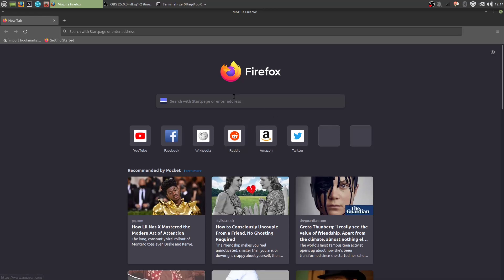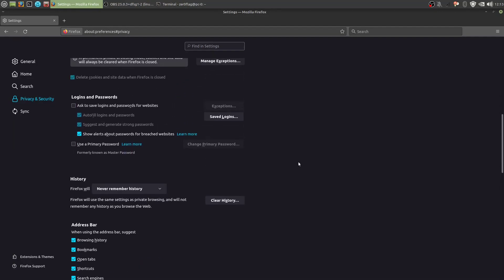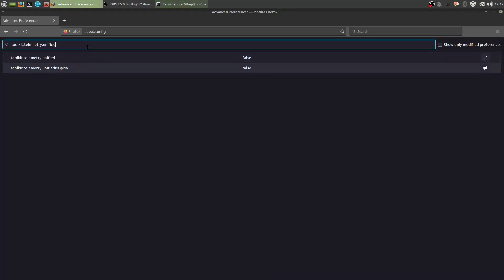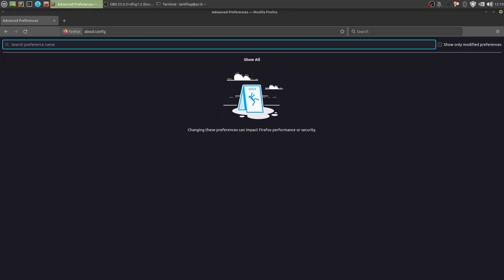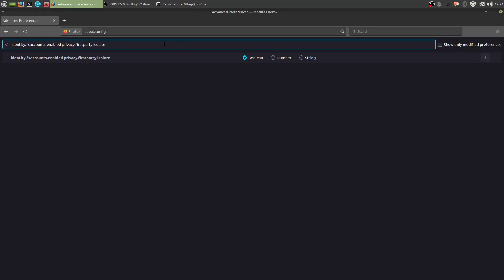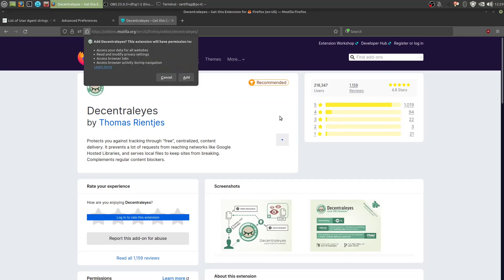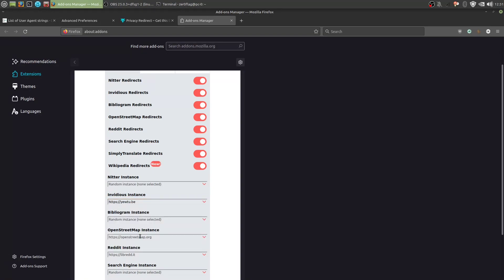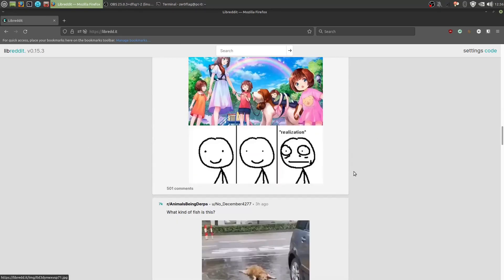Hardening Firefox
# disable telemetry
 browser.newtabpage.activity-stream.feeds.telemetry = false
 browser.ping-centre.telemetry = false
 browser.tabs.crashReporting.sendReport = false
 devtools.onboarding.telemetry.logged = false
 toolkit.telemetry.enabled = false
 toolkit.telemetry.server = ""
 toolkit.telemetry.unified = false

# disable pocket
 browser.newtabpage.activity-stream.section.highlights.includePocket = false
 extensions.pocket.enabled = false

# disable prefetching (connecting to servers without user intervention)
 network.dns.disablePrefetch = false
 network.prefetch-next = false
ABOUT:CONFIG

# disable javascript in PDF documents
 pdfjs.enableScripting = false

# harden SSL preferences
 security.ssl3.rsa_des_ede3_sha = false
 security.ssl.require_safe_negotiation = true

# disable firefox account features
 identity.fxaccounts.enabled = false

# disable geolocation
 geo.enabled = false

# disable notifications
 dom.webnotifications.enabled = false

# disable WebRTC (exposes real address even if using VPN) (breaks browser chat services)
 media.peerconnection.enabled = false
 media.navigator.enabled = false

# disable WebGL (breaks complex graphical browser games)
 webgl.disabled = false

# resist browser fingerprinting
 privacy.resistFingerprinting = true

# disable referrer headers
 network.http.sendRefererHeader = 0

# change cookie behaviours
identity.fxaccounts.enabled privacy.firstparty.isolate = true
 privacy.cookie.lifetimePolicy = true

# spoof useragent (Will make Firefox look like Windows 10 using Edge)
 general.useragent.override =  Mozilla/5.0 (Windows NT 10.0; Win64; x64) AppleWebKit/537.36 (KHTML, like Gecko) Chrome/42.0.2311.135 Safari/537.36 Edge/12.246